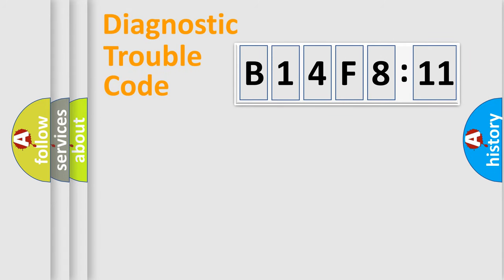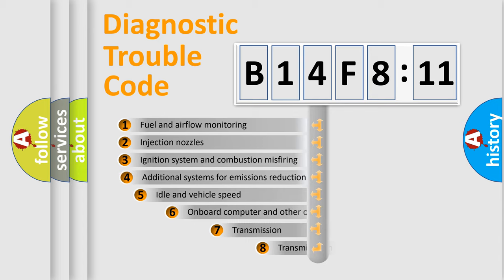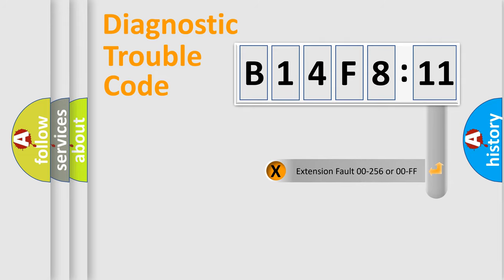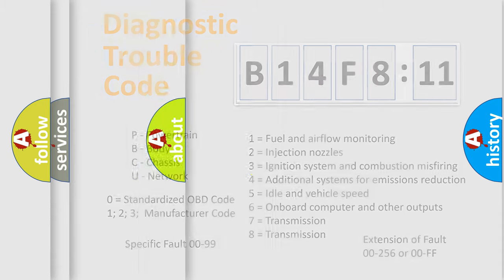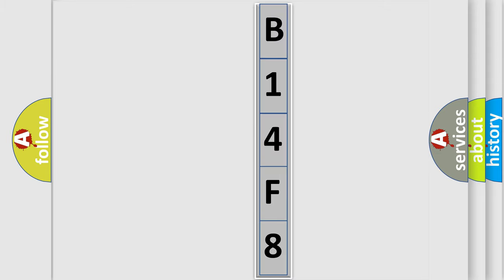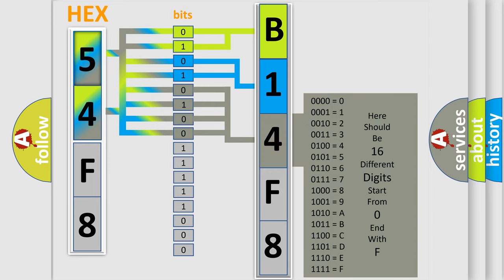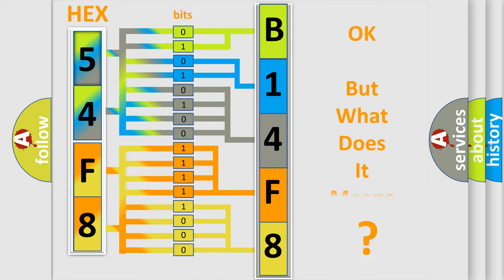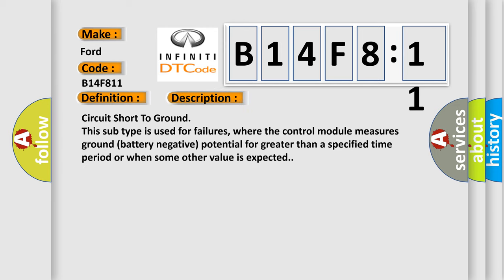DTC Ford B14F8-11 Short Explanation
Contents:
0:21 Basic DTC analysis according to OBD2 protocol standard.
1:48 Insight into programming
2:58 A diagnostically understandable description of the Diagnostic Trouble Code
3:05 Basic error definition

Make:
Ford
Code:
B14F8 11
Definition:
Bcm-Command Operational Mode Sts (Sna) Plausibility
Failure Type: